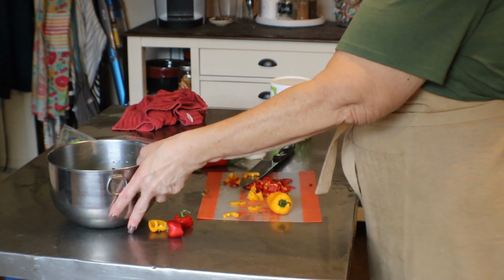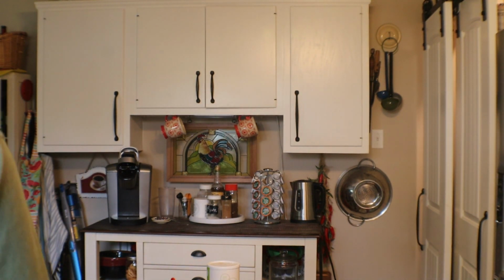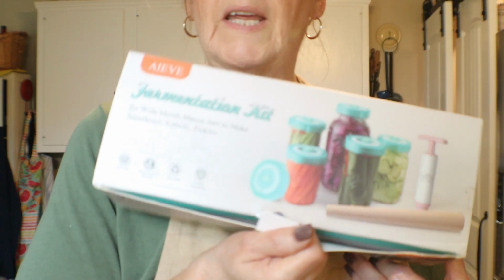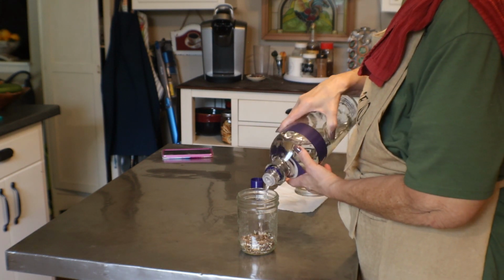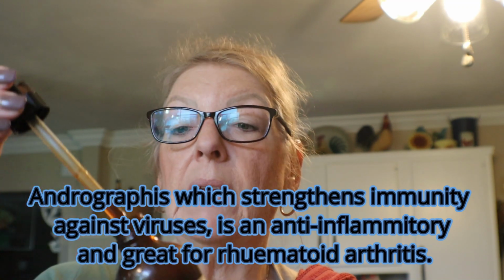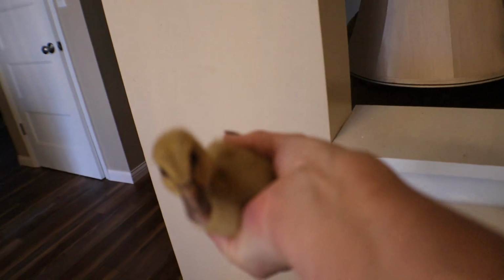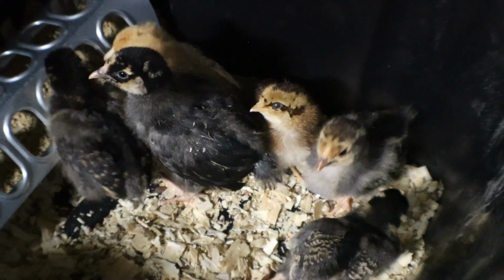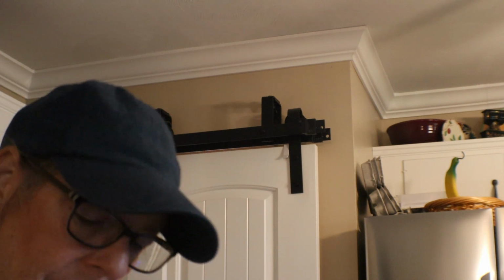A Day In My Homestead Kitchen | Fermenting | Dehydrating | Make A Tincture | Garden | Ducks | Chicks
Spend the day with me in my homestead kitchen. Let's have some fun and a a chat while I ferment corn and black bean relish, dehydrate veggies, make a dandelion root herbal tincture, weigh the garden harvest, and see the new duckling and chicks!

I'm a 60 something woman homesteading on 1/5 acre on the outskirts of a tiny rural town in Southern Illinois. My channel is all about gardening, canning, dehydrating, fermenting, freeze drying, cooking pantry and garden fresh meals from scratch. Plus I'm a trained Herbalist so I love sharing natural remedies with you too! My husband is very supportive of my dreams to become self-reliant but doesn't share them, so I do it mostly myself.  I want to share the skills I've learned along the way with you.  I hope you'll join me on this beautiful journey called homesteading!

SOME OF THE KITCHEN TOOLS AND SUPPLIES I USE:
Nesco Gardenmaster Dehydrator
Mrs. Meyer's Clean Day Concentrate (over a year's worth of less than $9!
Food Grade Cut Resistant Gloves
Best can opener if you have arthritis!
Rockin' pizza cutter
My kitchen scale
Danish Dough Whisk

THE FERMENTATION TOOLS I USE:
My FAVORITE fermentation lids
My Mega Canning, Dehydrating and Freeze Drying Funnel
Complete Fermentation Kit (best buy)
Pickle Pipes
Fermenting Weights
Mrs. Wages Salsa Seasoning Mix

CAST IRON AND ACCESSORIES I CAN'T LIVE WITHOUT:
Perfect size cast iron skillet with grill pan lid
Silicone cast iron handle grips

SOME OF MY FAVORITE HOESTEADING  BOOKS:
A Cabin Full of Food
The Prairie Homestead Cookbook
The Backyard Homestead Book
The Backyard Homestead Book of Kitchen Know-How

MY FAVORITE GARDENING TOOLS:
Tomato clips
Frost/shade cloth row covers
Frost/shade cloth bags (for Green Stalks and trees
Hand Weeding Tool
Garden Harvest Apron
Garden Genie Gloves
Sun Joe Garden Cultivator (mini rotor-tiller, you need one!)

GREAT BOOKS FOR BEGINNER GARDENERS:
First Time Gardener (My favorite for new vegetable gardeners!)
Raised Bed Gardening For Beginners
Small Space Gardening

My Wish List